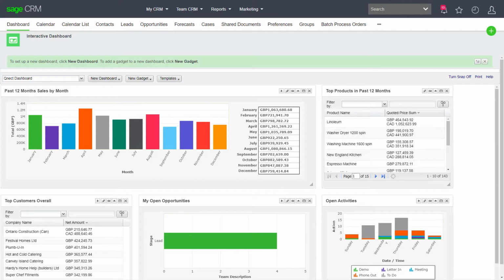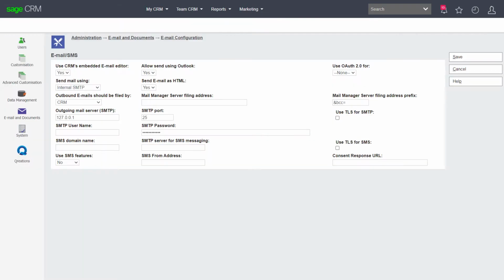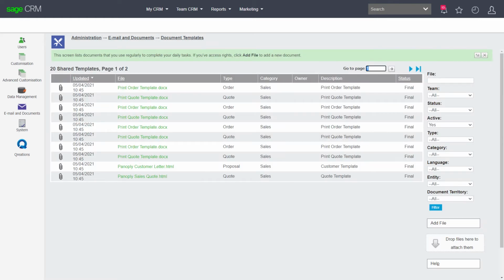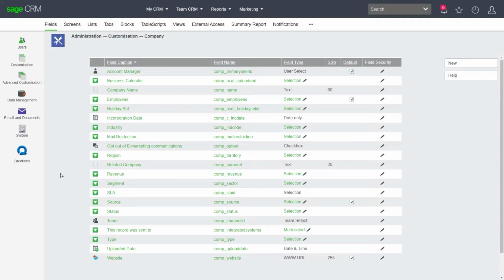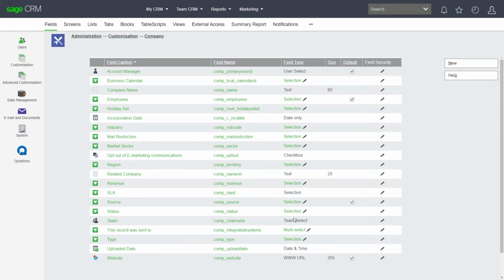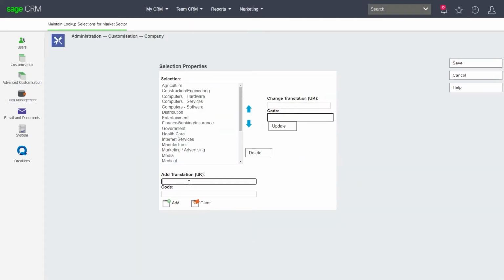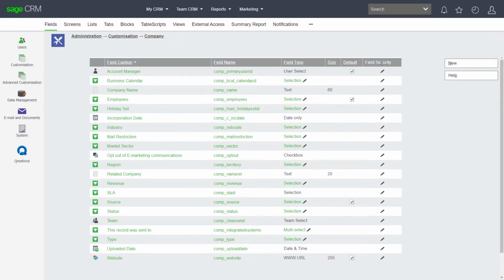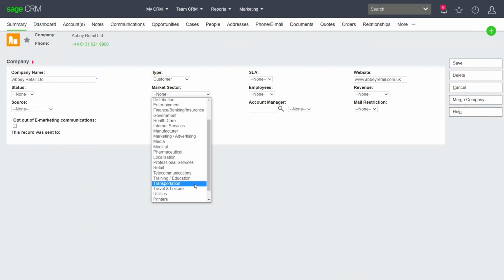Sage CRM | Configuration vs Customisation (Partner)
Partner Track for Configuration vs Customisation

What's the difference between customisation and configuration? Both terms seem roughly the same and are quite often used to mean the same thing when delivering a software solution.

However, the two are not the same and in this session you will learn how Sage CRM is configured and customised, the impact to the project and how this affects the customer.

Speaker: Daniel Lewis, Director at Qmulus Solutions
Summit Hosted by: Qmulus Solutions